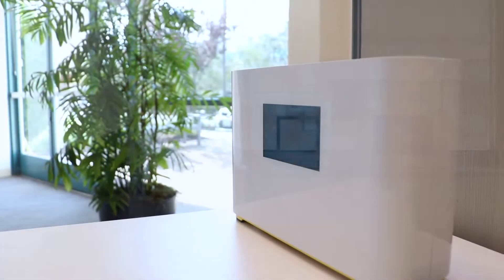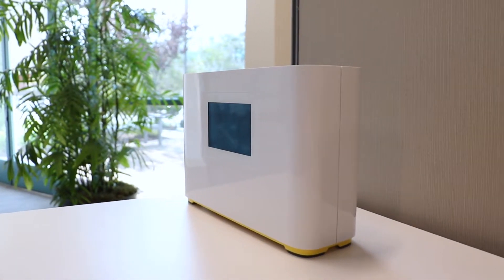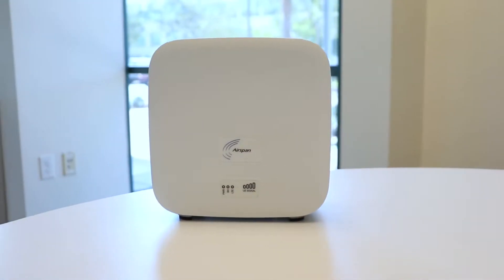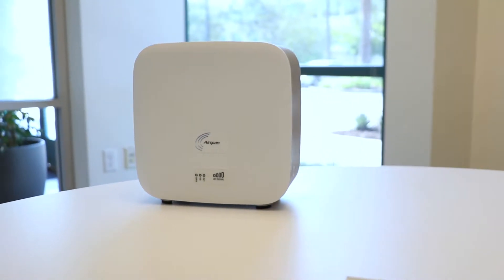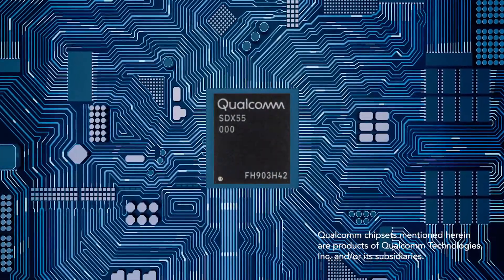Airspan Networks: 5G AirUnity Powered by Qualcomm Technology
The latest generation of Airspan's award-winning 5G AirUnity product, powered by the Qualcomm® Snapdragon™ X55 5G modem, Qualcomm Technologies’ RF Front-end solutions and Qualcomm® FSM™ 9900-series small cell chipset, are designed to reduce churn and improve spectral efficiency— both these benefits increase operator revenue. They are comprehensive, integrated wireless access and backhaul solutions using advanced 5G relay.

Airspan is a multi-award winning, 4G and 5G network densification solution provider with an expansive product portfolio of indoor and outdoor, compact Femto, Pico, Micro and Macro base stations—the perfect tool kit to exploit the full potential of technologies such as mmWave, Sub 6GHz, Massive MIMO and open V-RAN architectures, as well as an industry leading fixed wireless access and backhaul solution portfolio for PTP and PTMP applications.